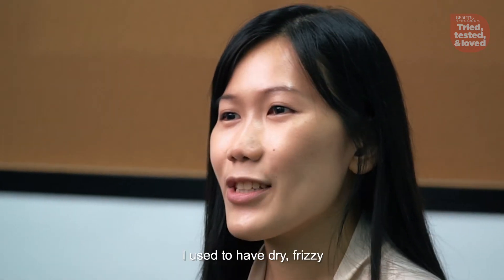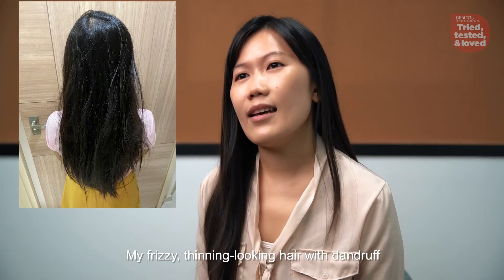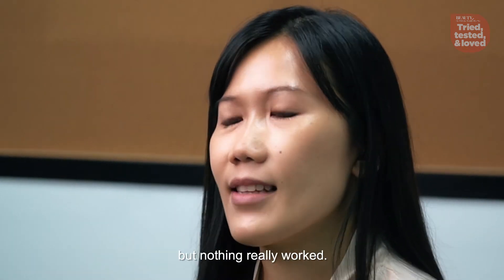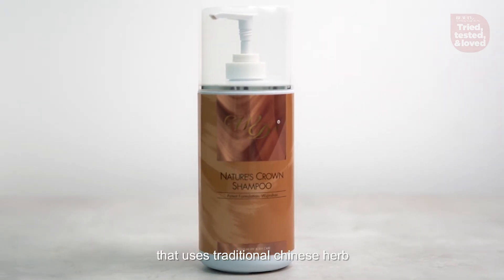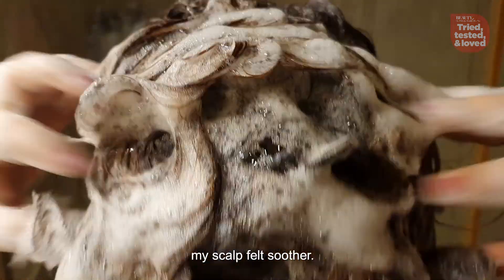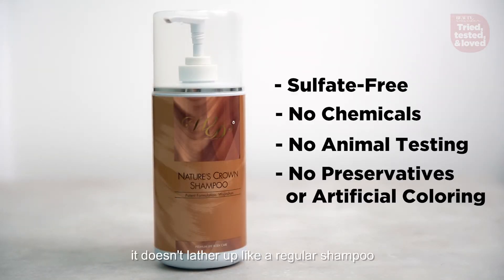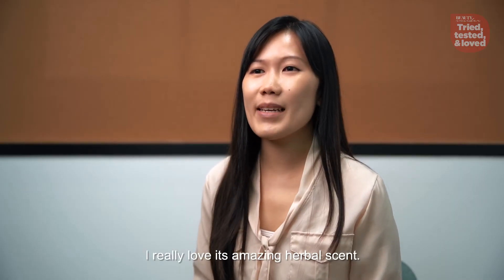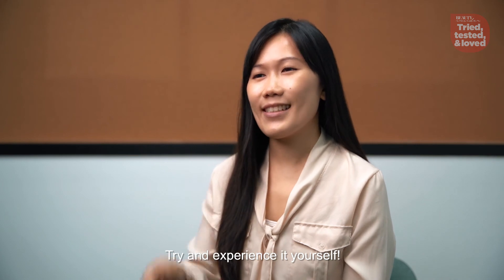Tried, Tested & Loved: WD TCM's Nature's Crown shampoo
Discover the ultimate secret to healthy, smooth, shiny hair with WD TCM's Nature's Crown shampoo. After trying out this shampoo for herself, Michelle shares her thought on the efficacy of the product as well as her hair and scalp transformation journey.

Get the WD TCM Nature's Crown Shampoo on Insider Mall today!

Keep in touch with us on social media and on our website!